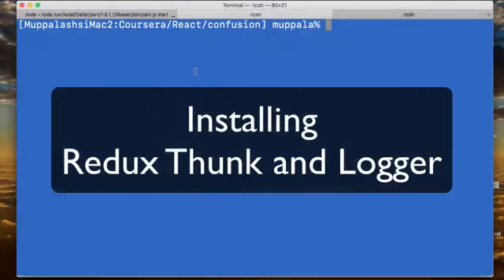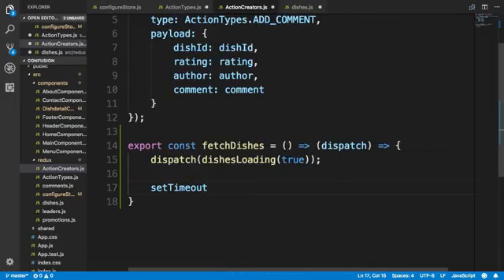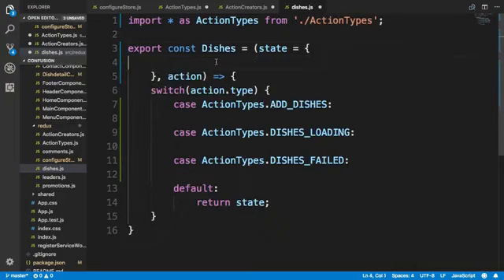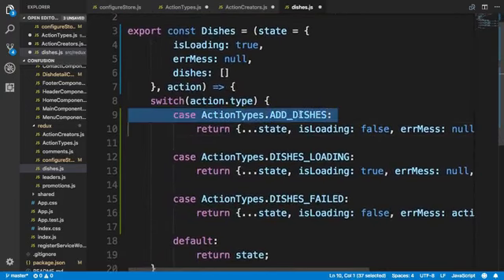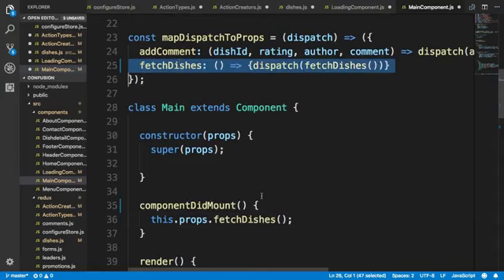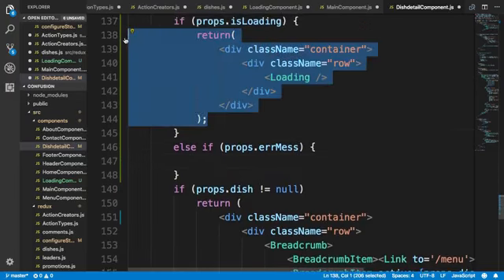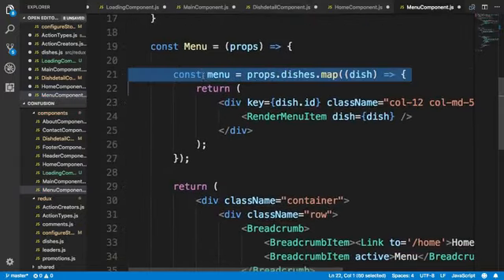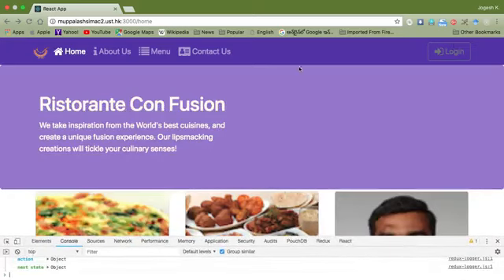53. Exercise Video Redux Thunk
53. Exercise Video Redux Thunk